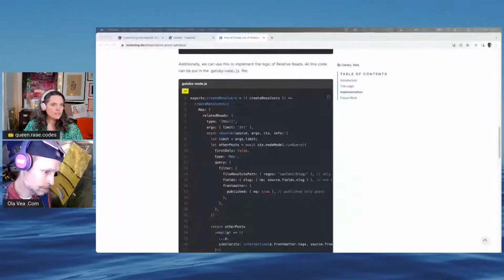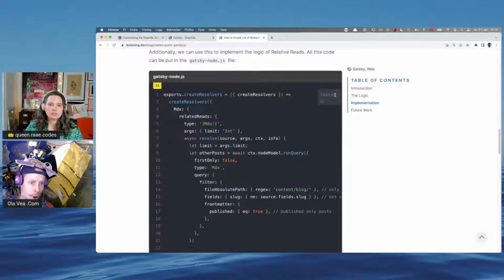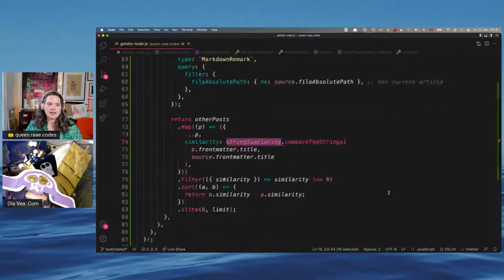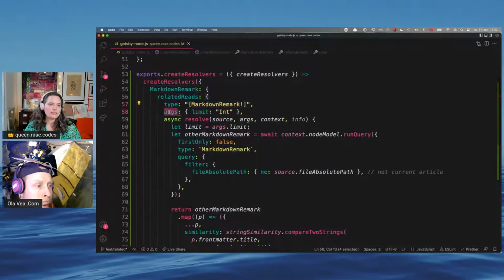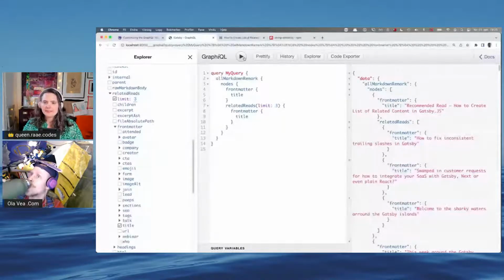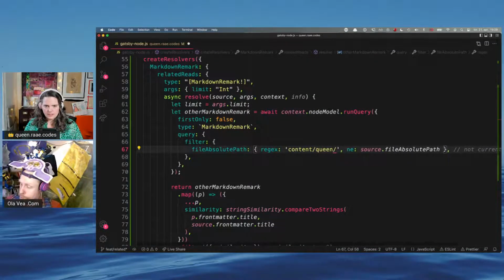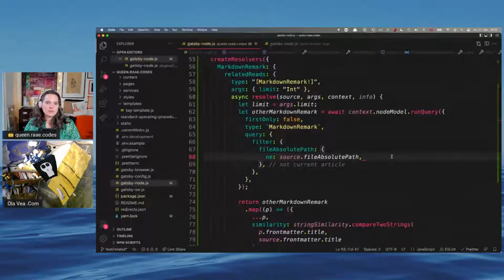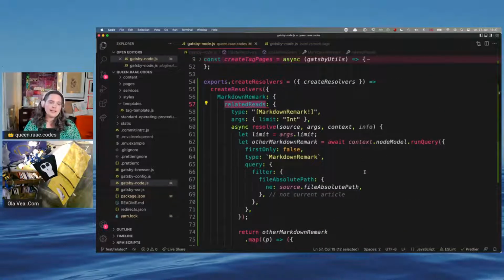🔴 🏴‍☠️ Related content the GatsbyJS Way using a custom GraphQL resolver · GatsbyJS Deep Dive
We'll add related content to the queen.raae.codes following the structure of the excellent blogpost by Sadanand Singh: [How to Create List of Related Content in Gatsby.JS]

# The Crew